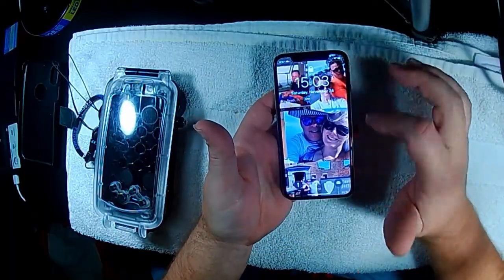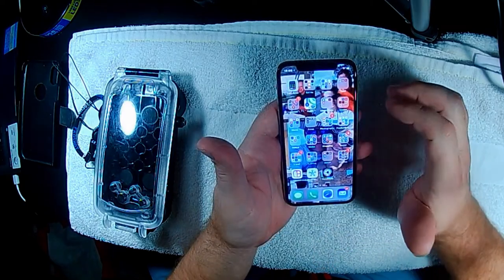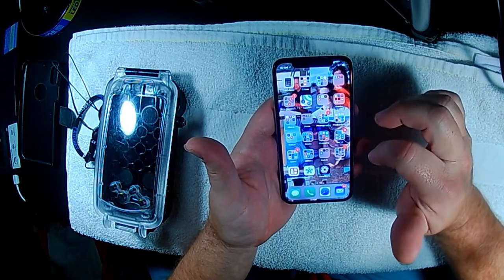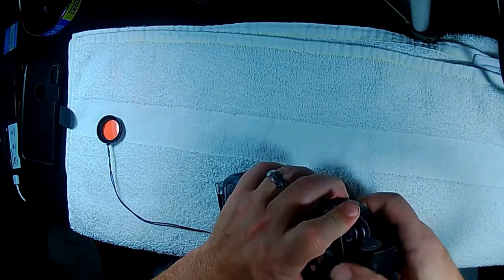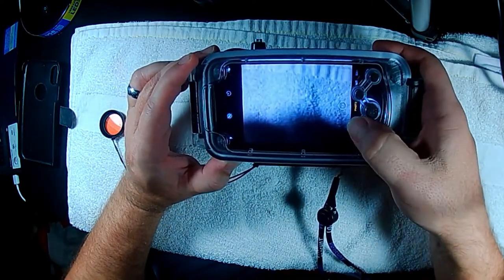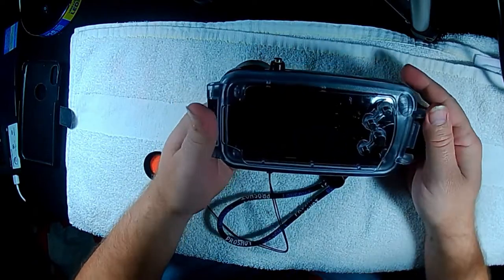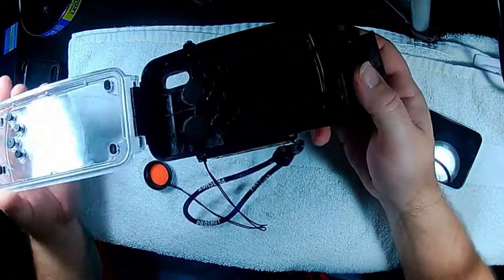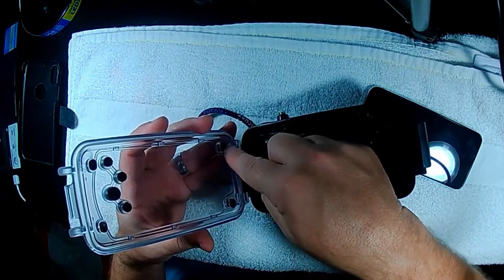Underwater Case Set Up: Haweel Waterproof Iphone X Case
Today's Scuba Diving Equipment review is of the set up of the Iphone X for the Haweel underwater case.

Thanks to a question by a fellow youtuber I made this video to further assist you in operating your Iphone X while in this case.

The case can be found here for around $70: